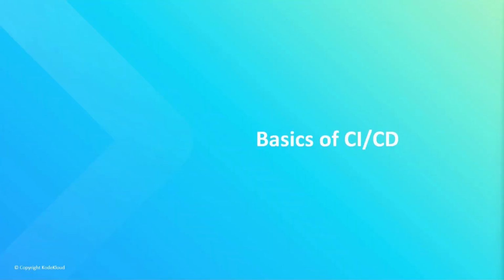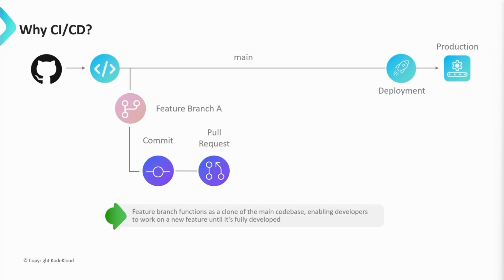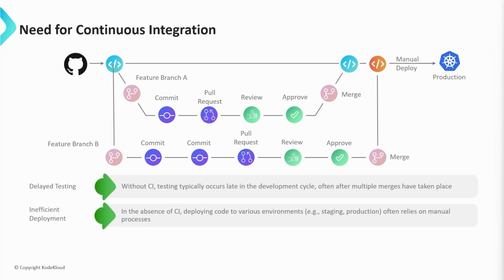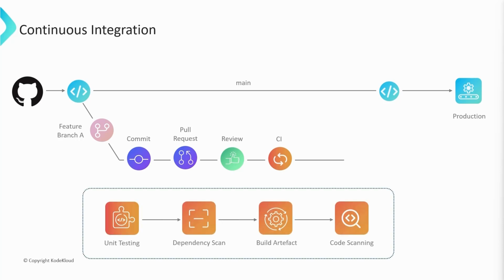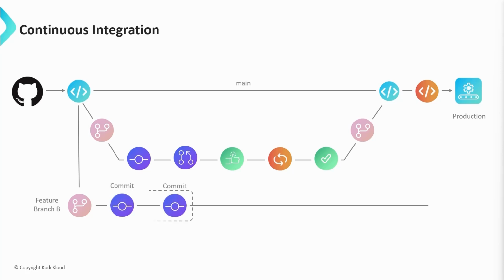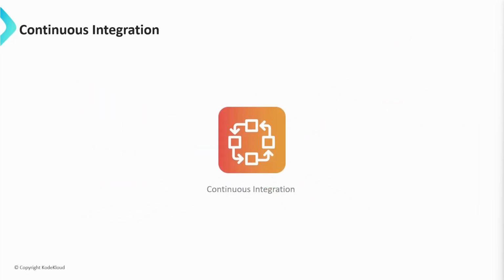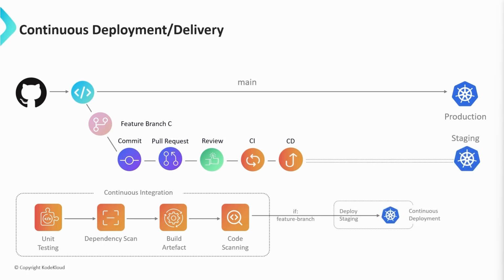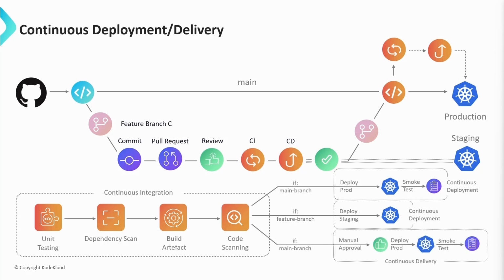CI/CD Explained: Enhance Your GitHub Workflow Today!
In this video, we dive deep into the world of Continuous Integration and Continuous Deployment (CI/CD) with GitHub Actions. Learn how this powerful tool can enhance your development workflow, enable seamless collaboration among developers, and automate testing and deployment processes. Whether you’re new to CI/CD or looking to optimize your existing workflow, this video covers everything you need to know!

This is the first step for anyone learning DevOps, Cloud, or CI/CD pipelines. No prior experience required—just follow along and set up your development environment with ease!

⬇️Below are the topics we are going to discuss in this Gateway API Introduction:
00:00 - Introduction to CI/CD pipelines
00:15 - Why CI/CD?
01:49 - Need for Continuous Integration
03:22 - Workflow in  Continuous Integration
06:19 - Workflow in  Continuous Delivery